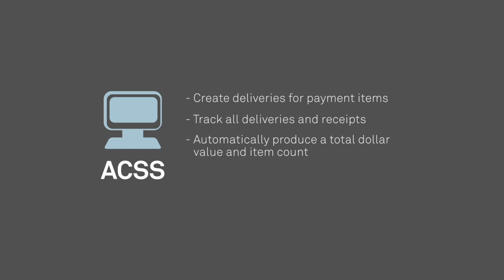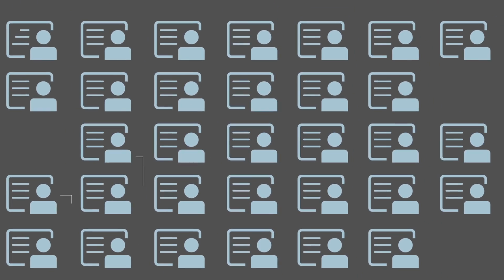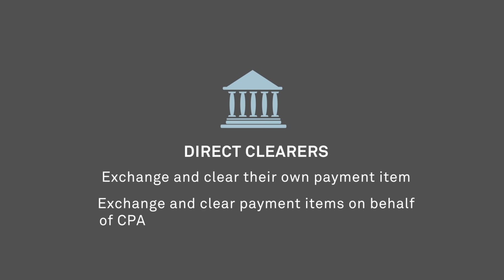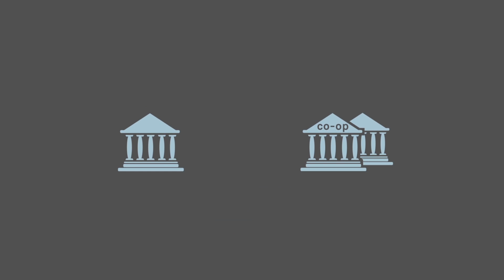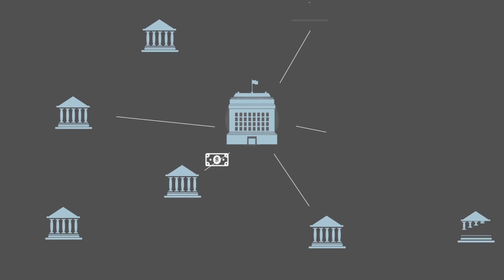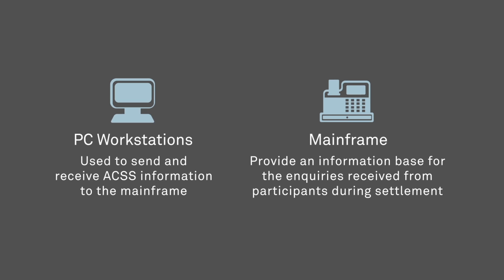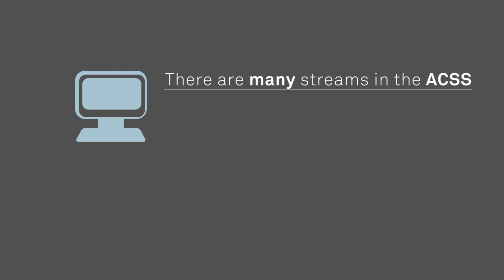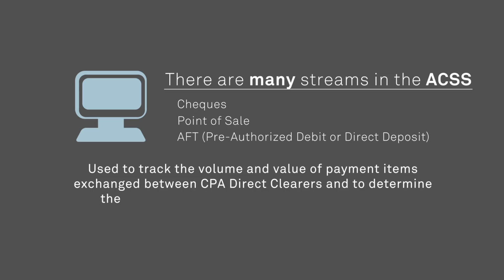Module 1 – Chapter 7: ACSS Clearing